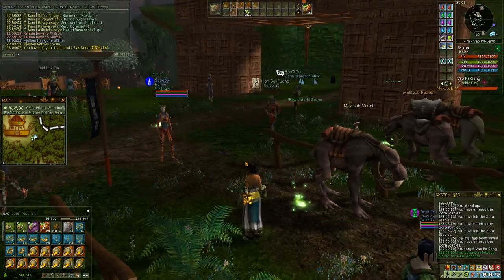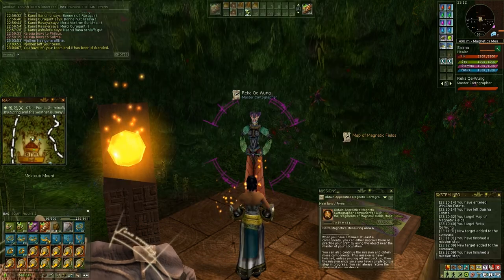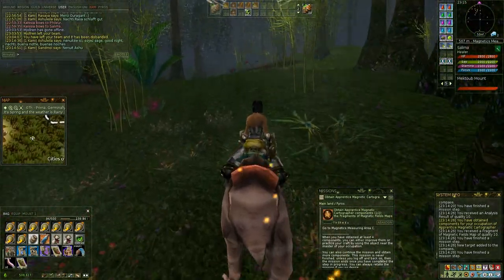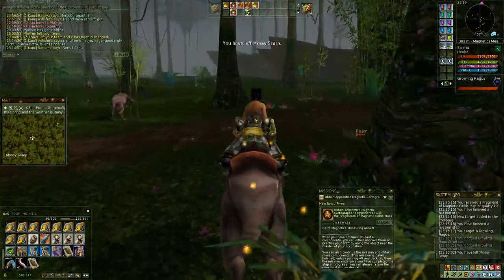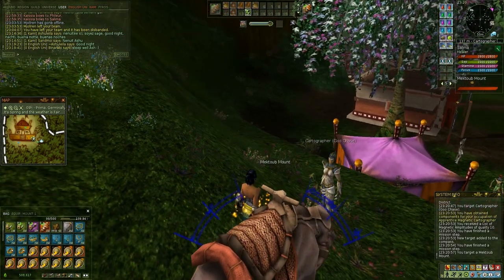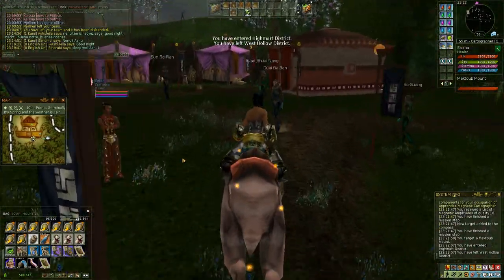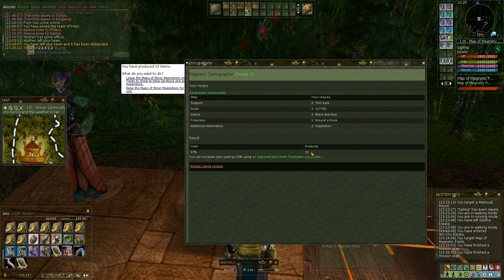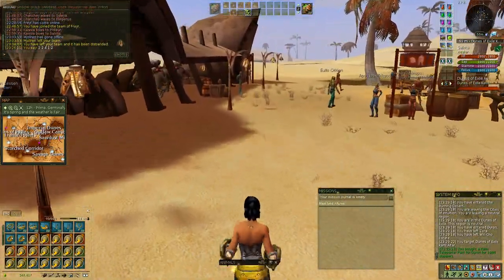Ryzom - doing Magnetic Cartographer (grade 1) (best recipe spoiled)